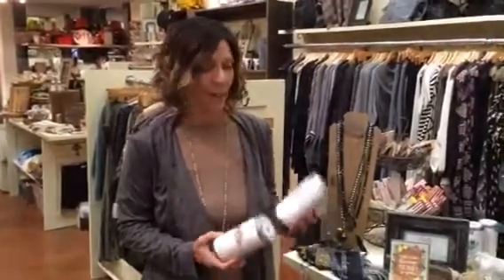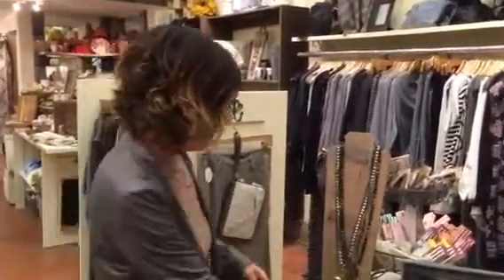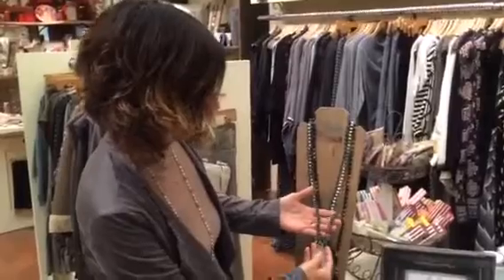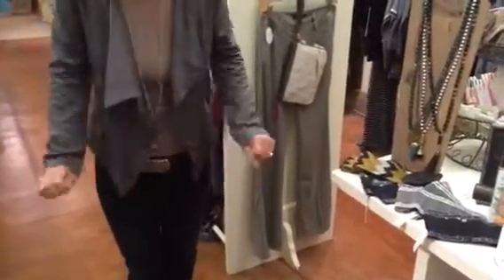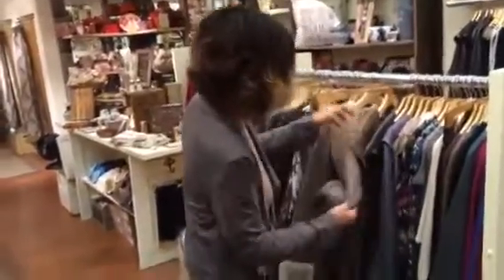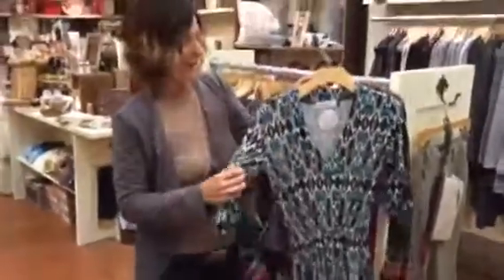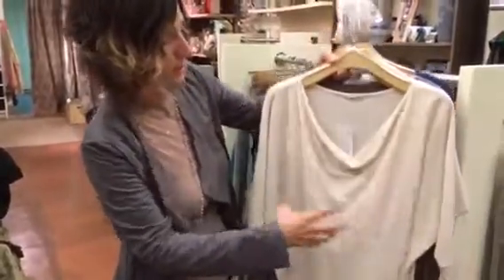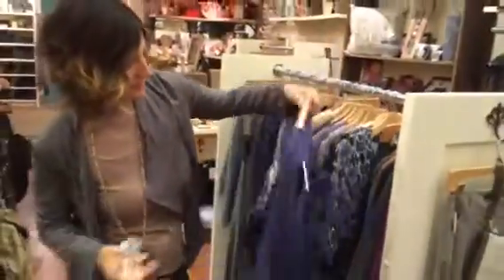Veronica M Dresses, Cozy Jackets, Cashmere, and More!